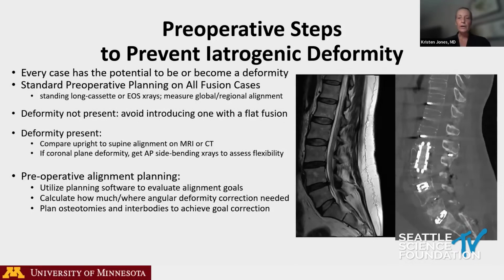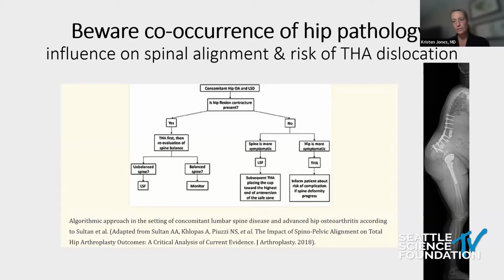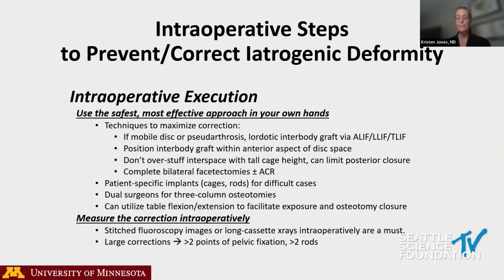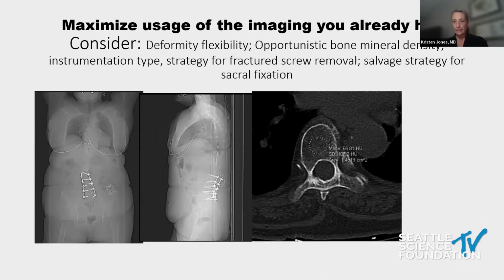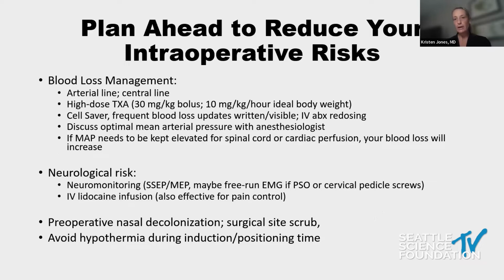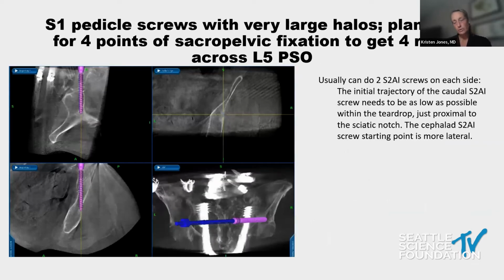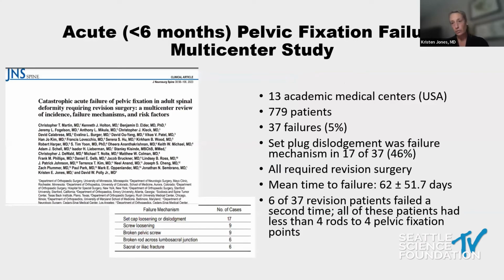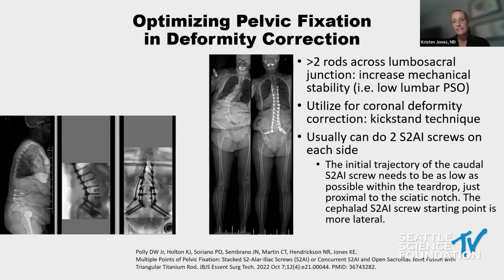Technology & Techniques to Prevent Latrogenic Deformity - Kristen Jones, M.D.